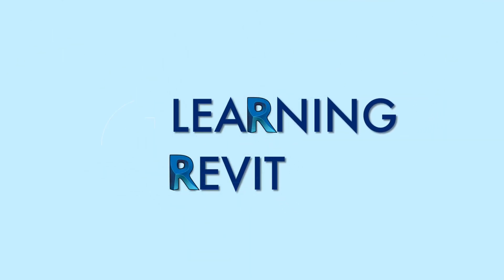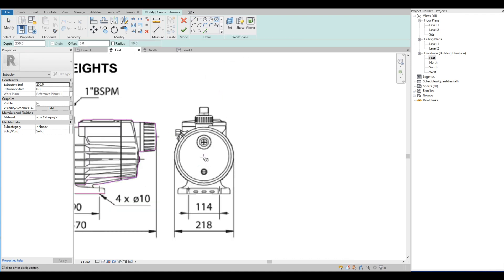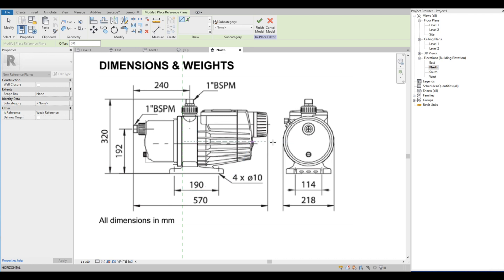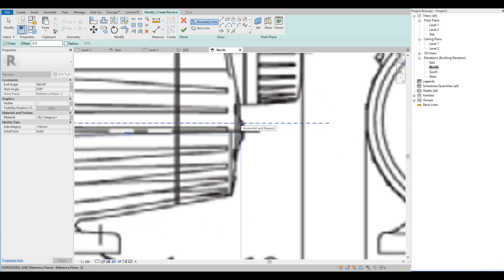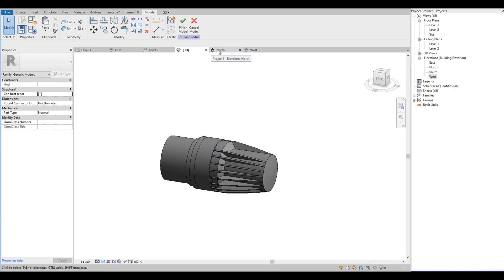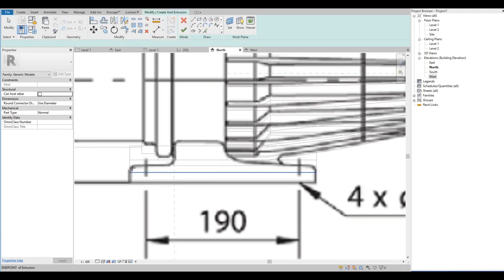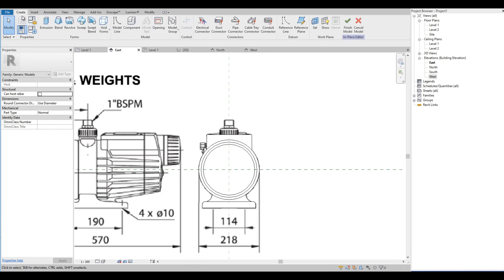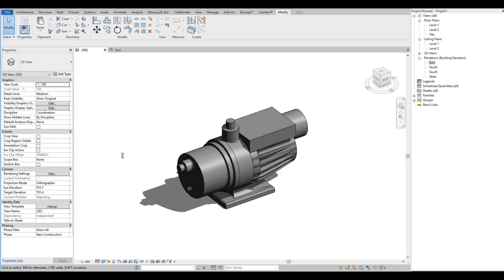How to Model a Water Pump in Revit? | Tutorial for Revit Architecture Beginners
This video is a demonstration of how to create a 3D model of an industrial shape such as the Water Pump in Revit Architecture.